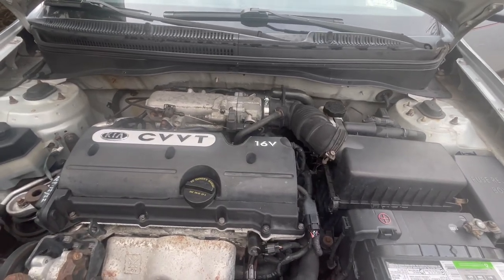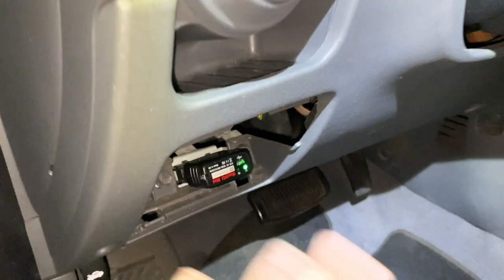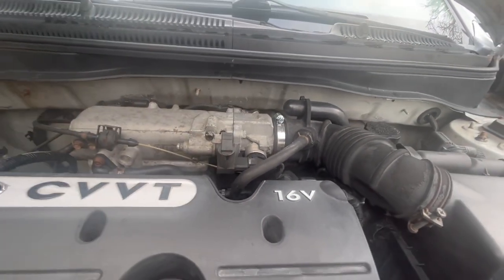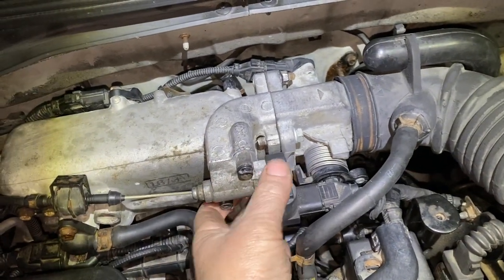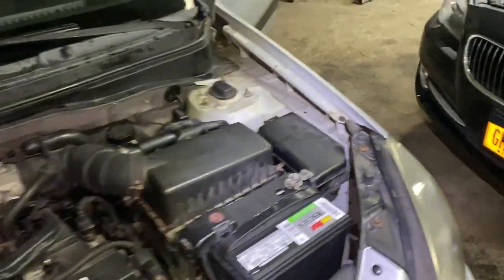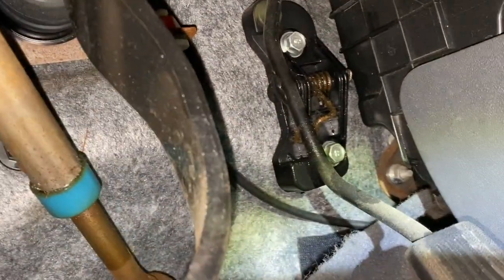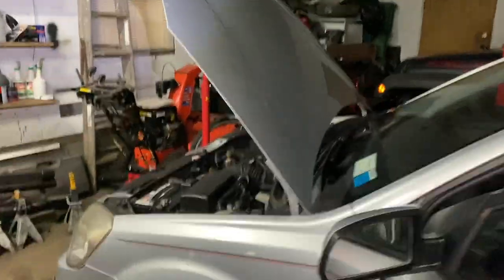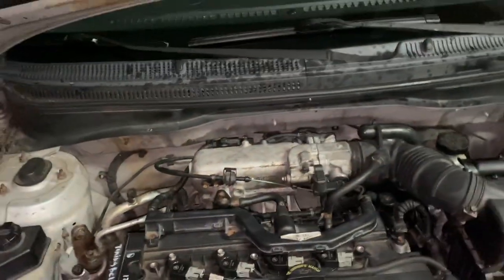Fix Sticky /Hard To Push Pedal - Simple DIY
Does your car jumps forward the accelerating? Most common cause of a sticking accelerator and how to fix it yourself.